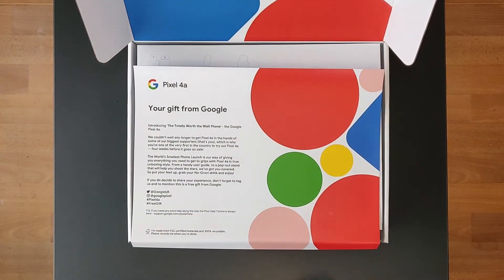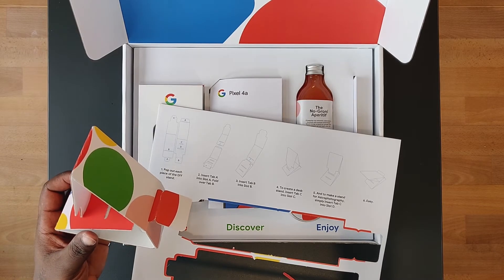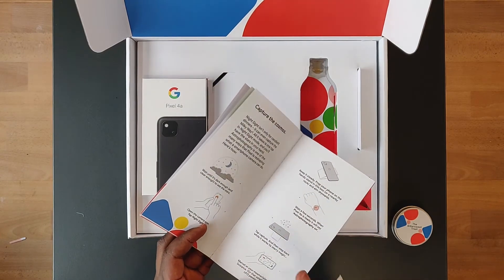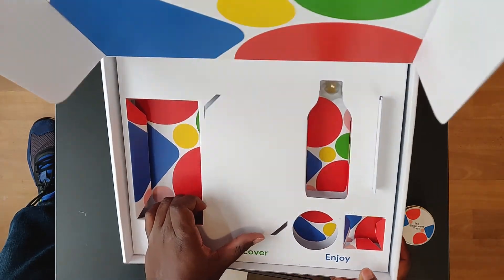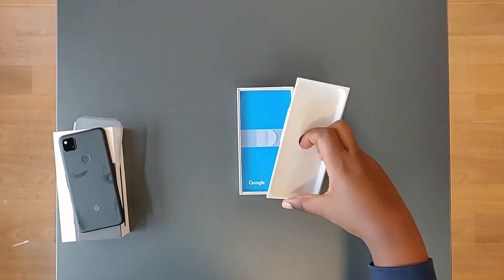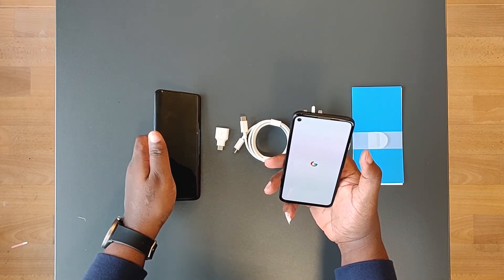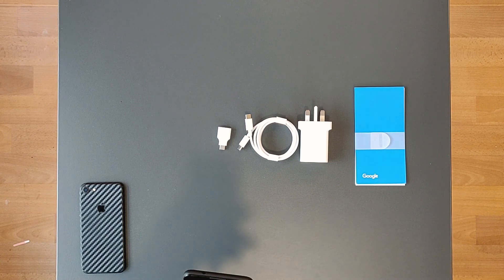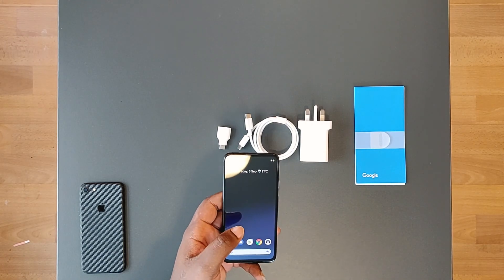Pixel 4a | Special Unboxing Experience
Unboxings and hands-on the new Google Pixel 4a
It is better to look for the best value you can get with smartphones prices which are rising. Google was nice enough to provide the pixel 4a a month before it goes on sale. It has a reasonable price (£349) and offers the best smartphone camera technology in the world.

My video was produced using a device given by Google. Google did not provide compensation for this coverage nor did it receive a copy or a preview of this content before I posted it.

0:00 Reading letter
1:23 Explore box content
6:06 Unboxing the phone
9:45 Pixel 4a vs Oneplus 7 Pro 5G
10:15 Pixel 4a vs iPhone 7
10:54 Setup
11:21 Exploring the phone